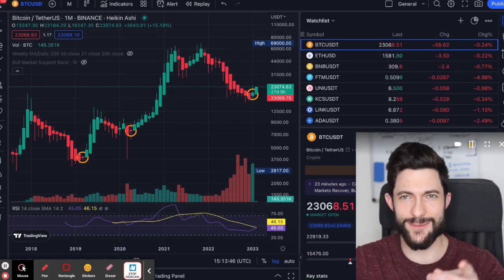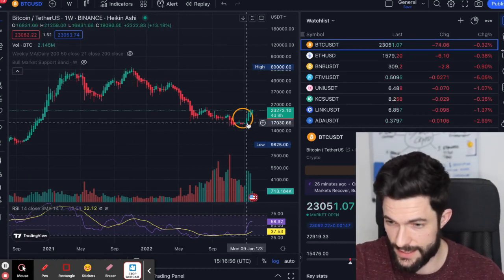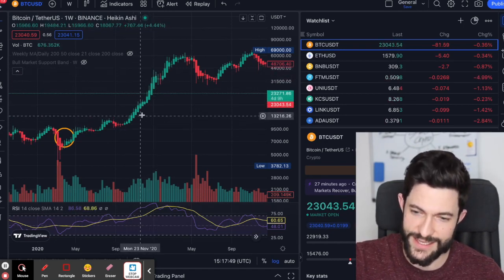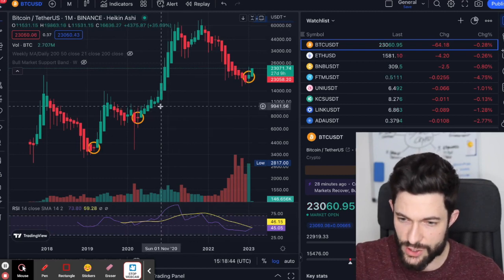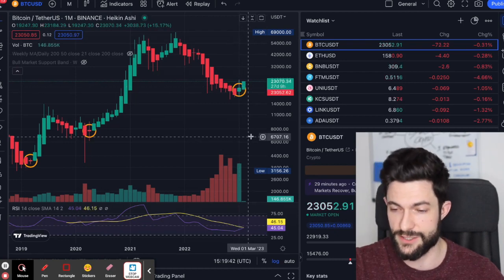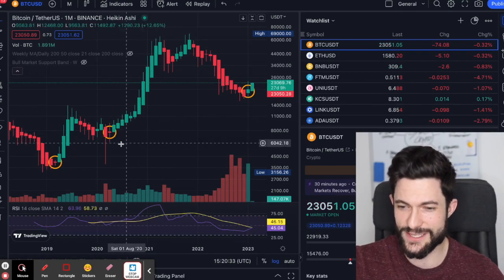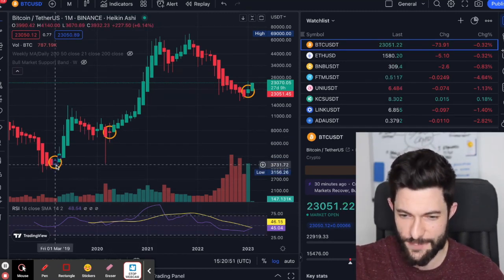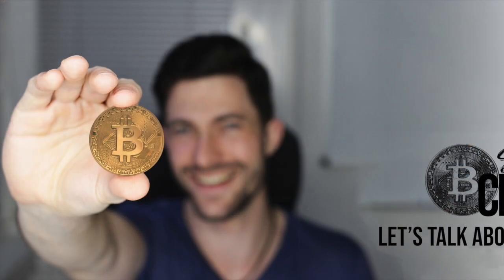URGENT!! Most BULLISH Bitcoin signal flashed 💥 No clickbait! Watch before you FOMO in!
This signal never flashed that strong before! If technical analysis is a thing, then Bitcoin is more bullish than it ever was. Don't miss this!